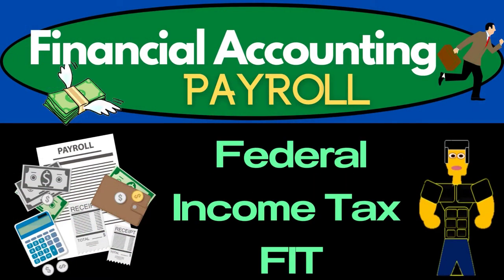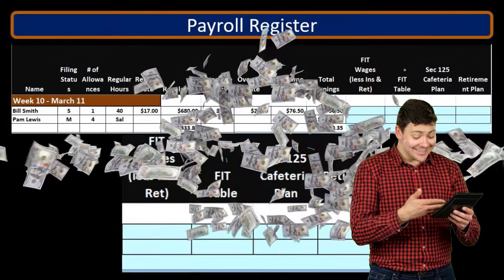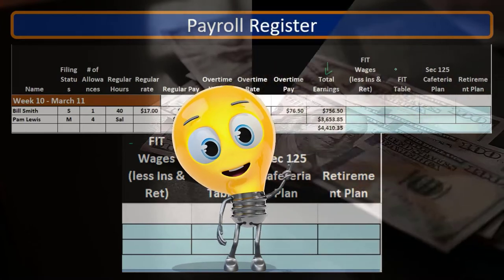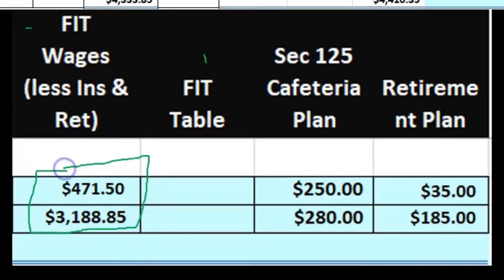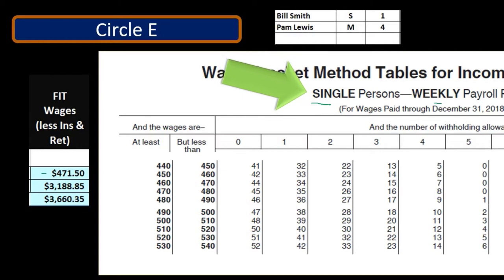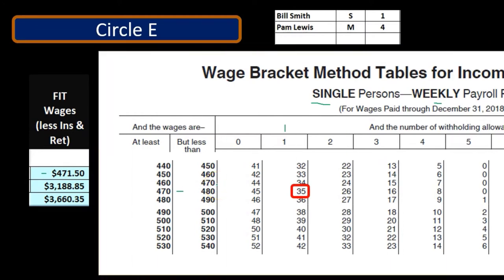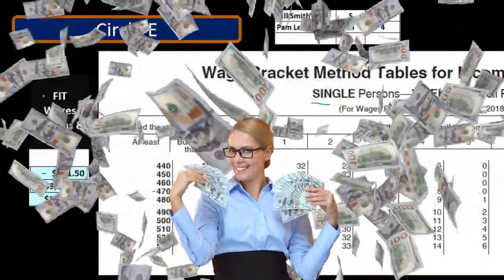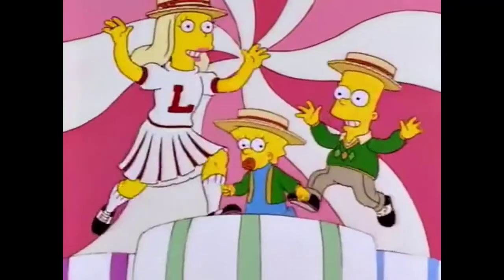Federal Income Tax FIT 20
Payroll Accounting
Federal Income Tax FIT
Payroll Accounting